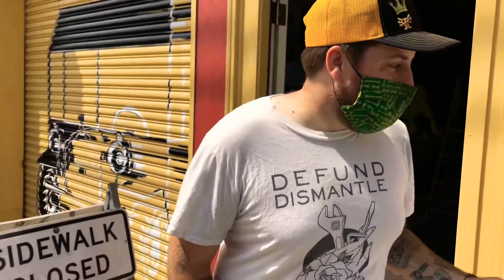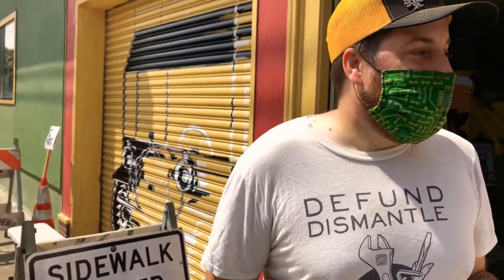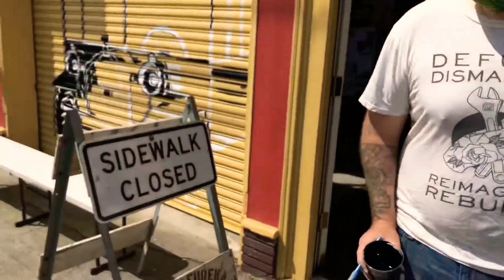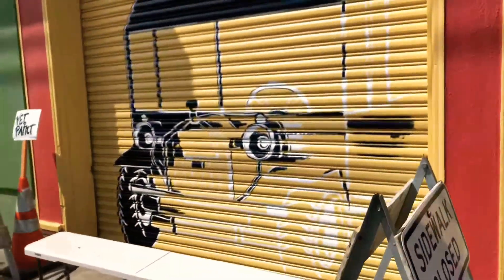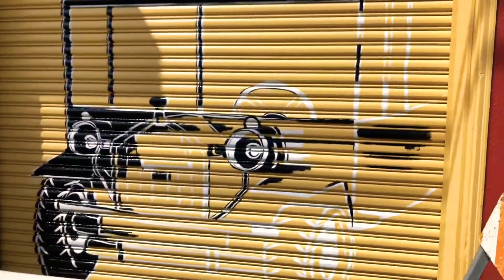Kinetic Sculpture Race's 2021 Rutabaga Queen Robot Adams explains the PEOPLE POWERED Mural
Robert ‘Robot’ Adams proudly details the inspiration for the kinetic celebration in form of a mural in Eureka, at 5th and A Street in Eureka, at the 2021 Street Art Festival.